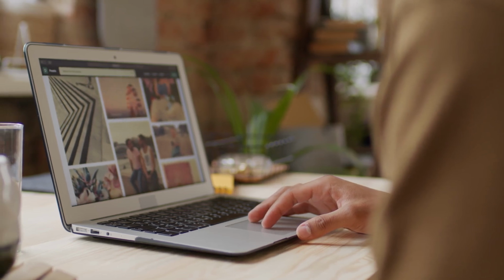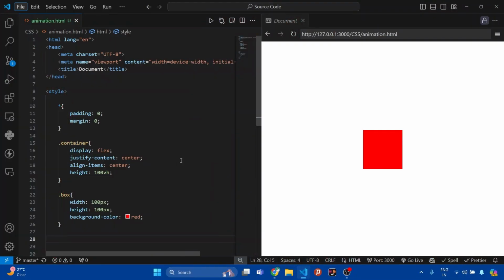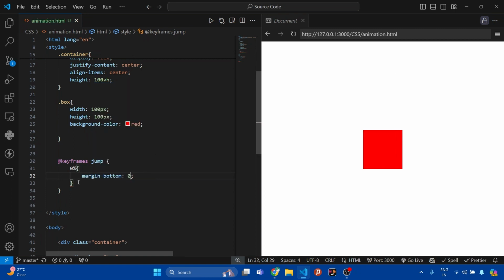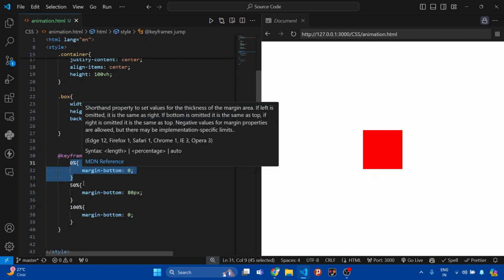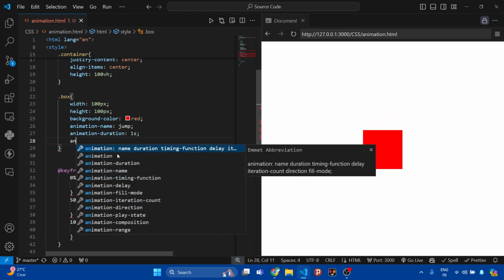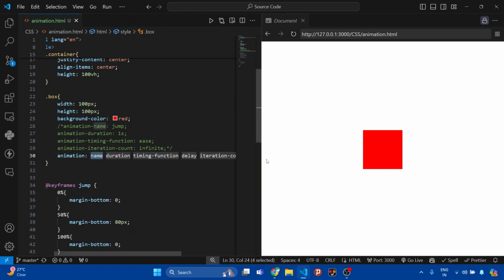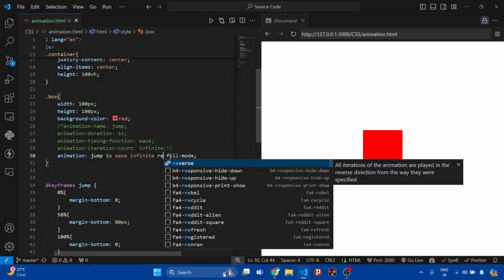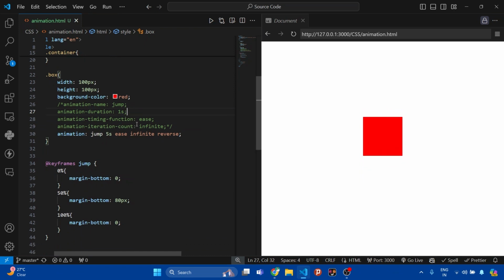Exploring CSS Animations 🔥 | HTML and CSS Beginners Guide | IMS Coding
In this video, I'll talk about CSS Animations | HTML and CSS Beginners Guide | IMS Coding

what is animation in css
what is css animation
how to create animation in css
css animation
css animation tutorial
css animation course
css full course
creating animation in css
jumping animation css
styling webpage using css
animation in css
how to animate in css
keyframes in css
css keyframes
html tutorial